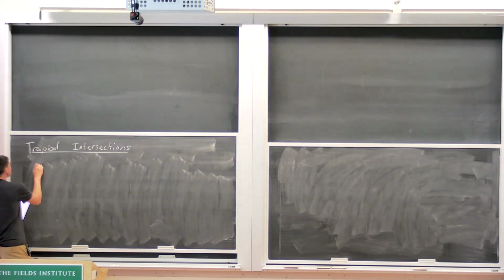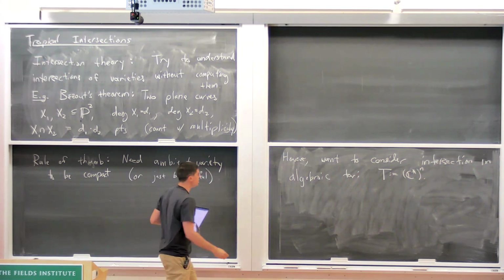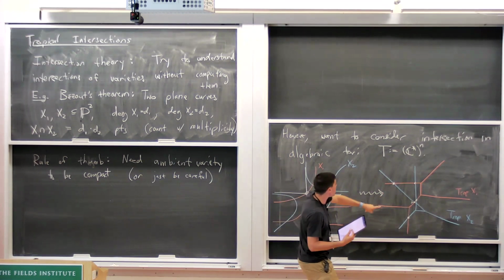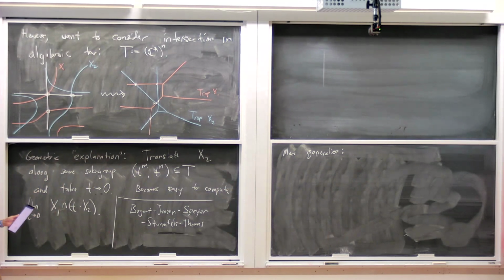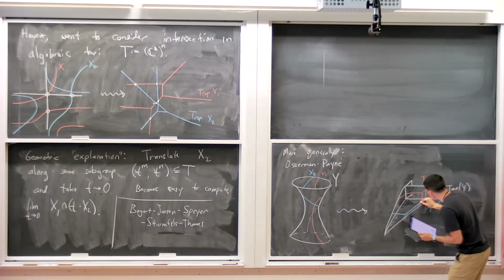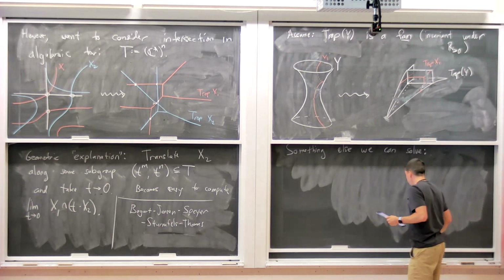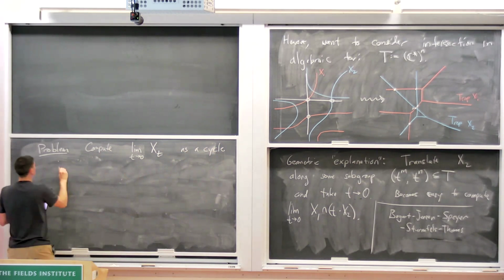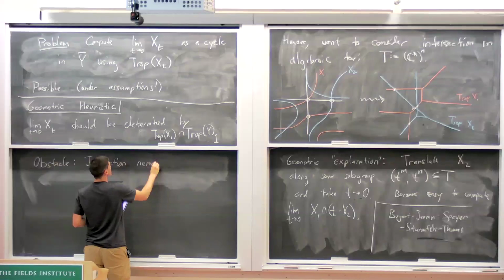Tropical intersections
Speaker: Rob Silversmith, Warwick Mathematics Institute
Date: June 18, 2024